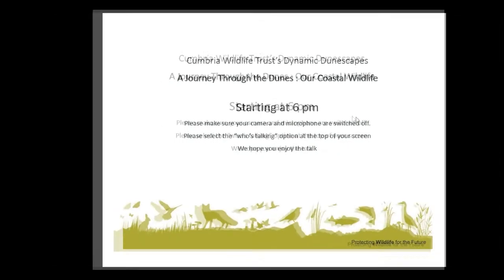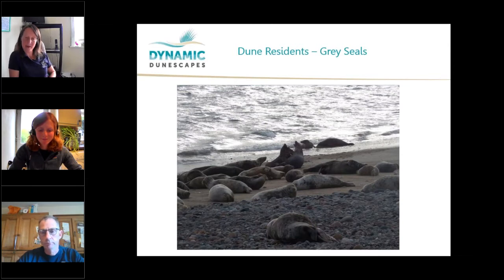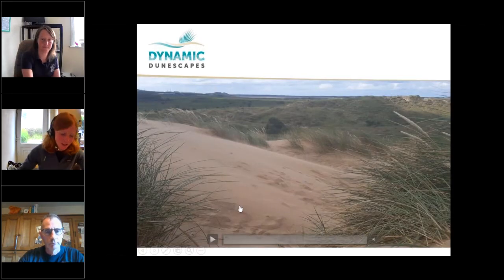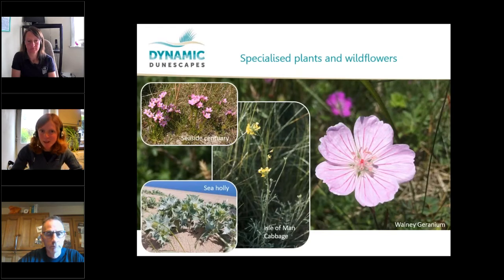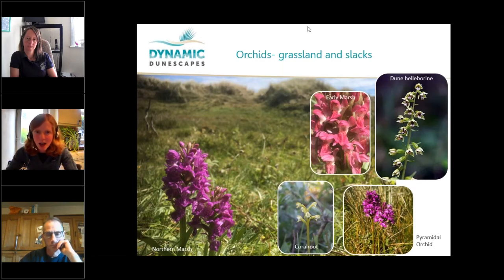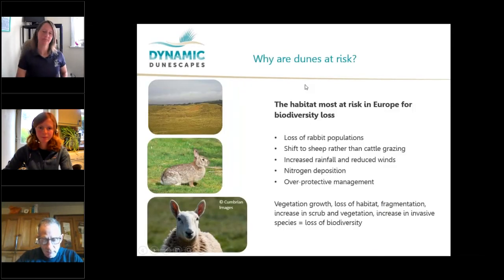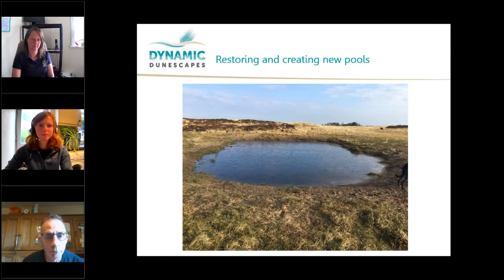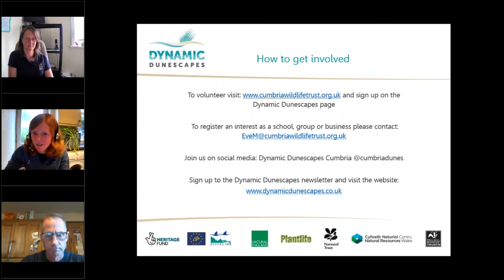Cumbria's Coastal Wildlife: A Journey Through the Dunes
Eve, Dynamic Dunescapes Engagement Officer from Cumbria Wildlife Trust and Richard, Dynamic Dunescapes Project Officer for Cumbria from Natural England, explore some the most rare and specialised species that live on Cumbria's sand dune systems.

Healthy dune systems are biodiverse and home to a beautiful variety of species adapted to live in their shifting sands, but many dune systems in England are becoming overstabilised by vegetation, putting these threatened species at risk. Dynamic Dunescapes is working to bring life back into over 7,000 hectares of sand dune habitat in England and Wales. Find out more about our work in Cumbria